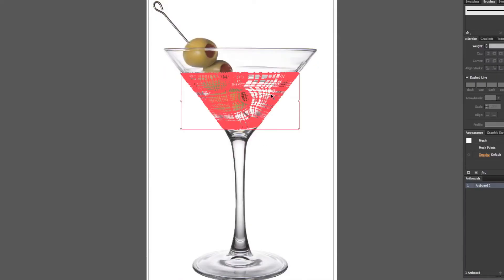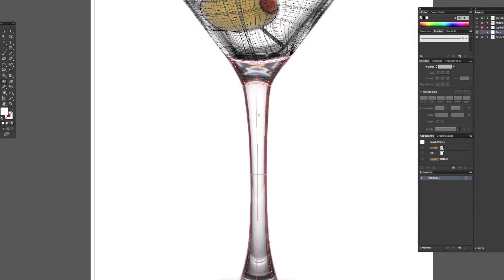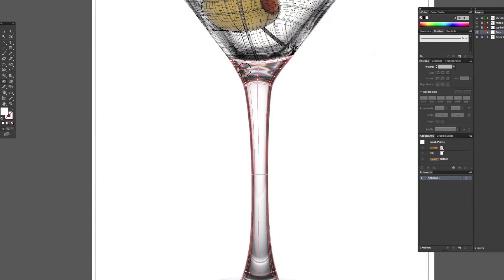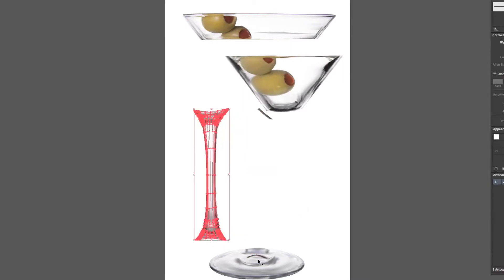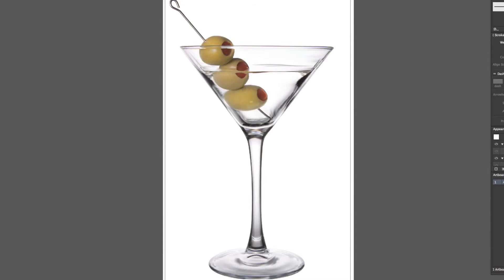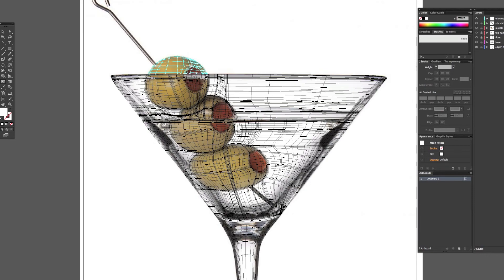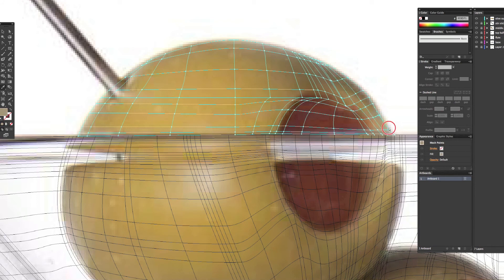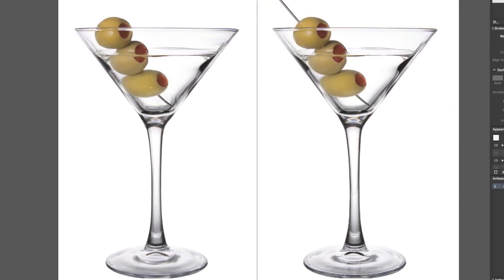How to Gradient Mesh a Martini Glass Tutorial (pt.2)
Here's the second part to the martini glass mesh tutorial. It took longer than expected to upload, sorry for that.